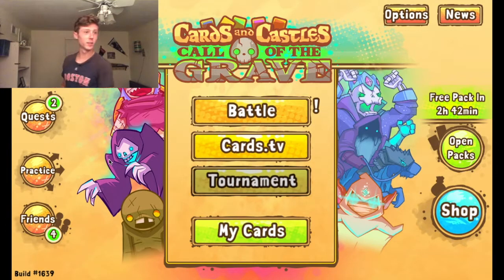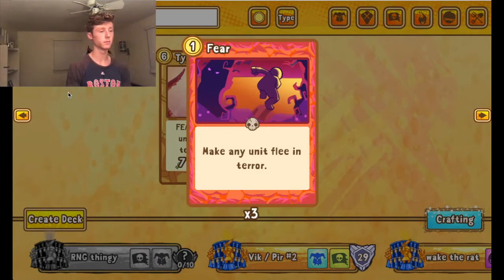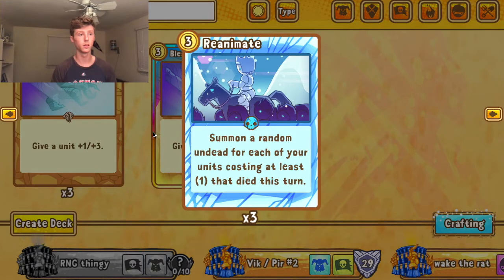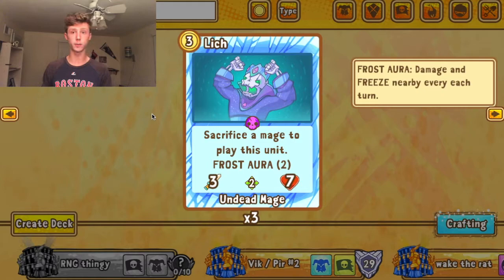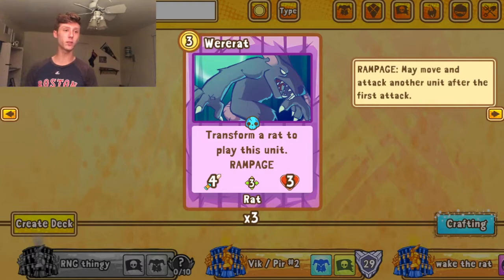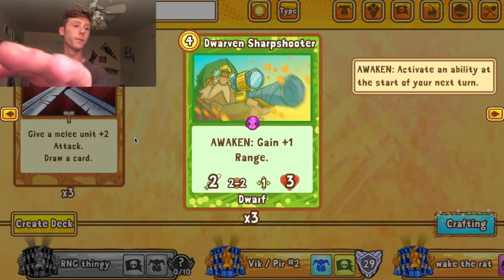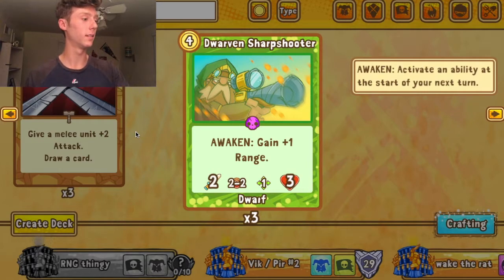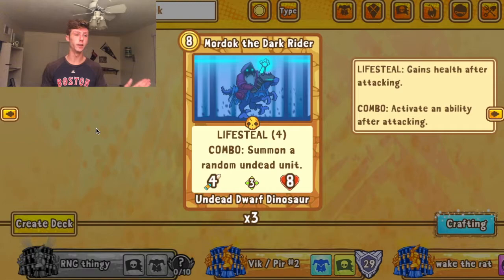CALL OF THE GRAVE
7 New Cards!